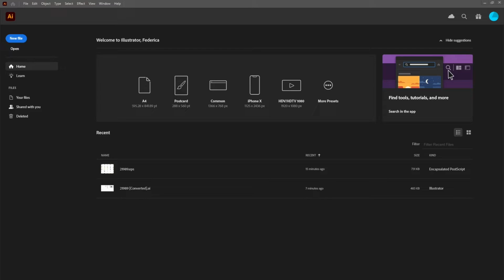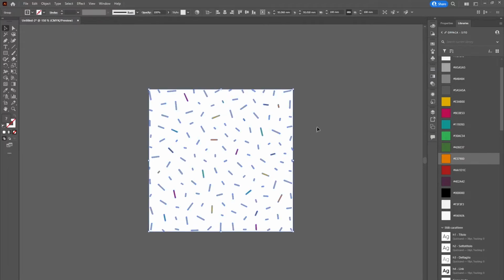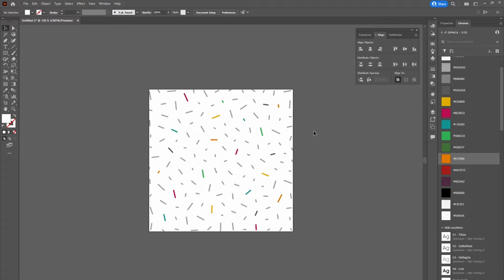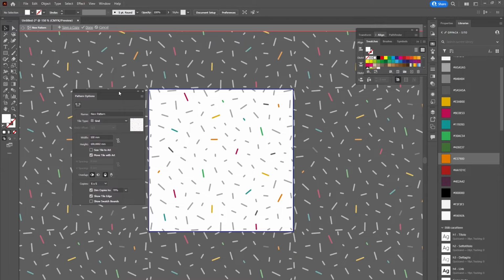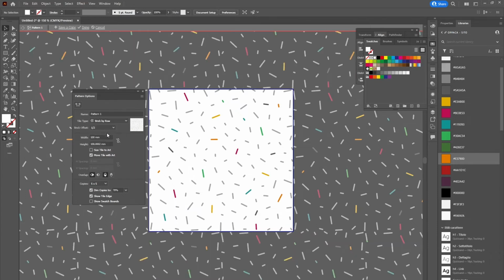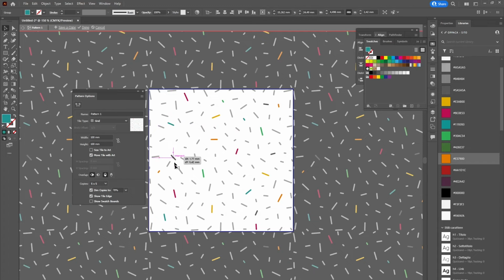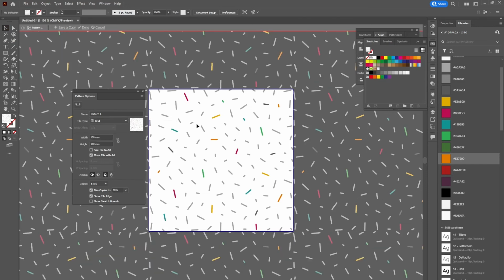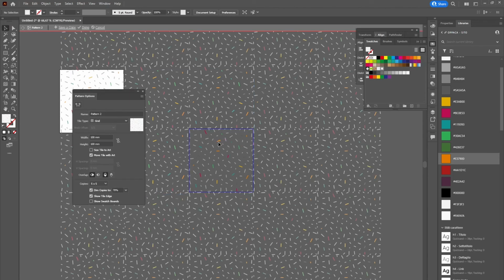How to make a pattern in Adobe Illustrator? Tutorial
A pattern can make a creative work visually more attractive and recognizable. It can make a real difference in the world of design, even more so if it's a custom pattern. Creating one from scratch is not difficult.

We are there to help you!
Let's start with this tutorial!

Check our website Labelado.com if you need to print your labels or if you also need to design them!

Follow Oppaca on Facebook!

Follow Oppaca on Instagram!

Reach for us on Linkedin!